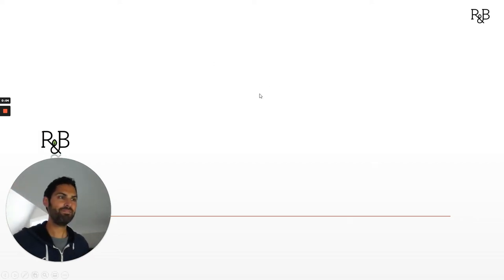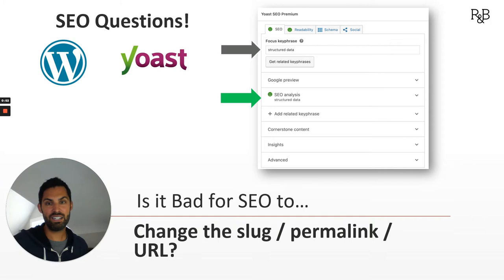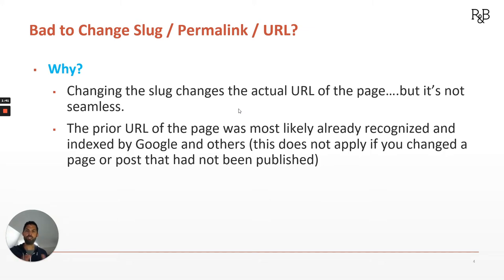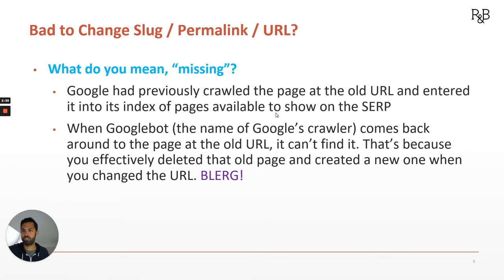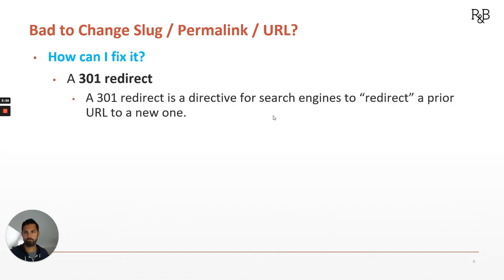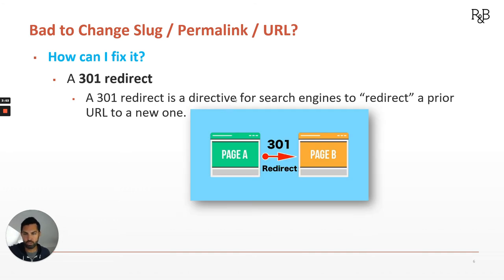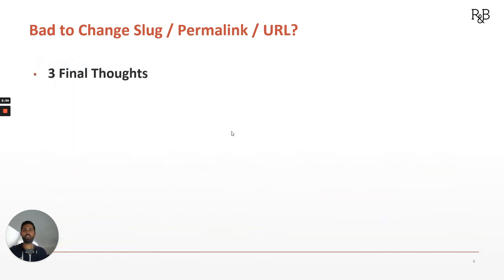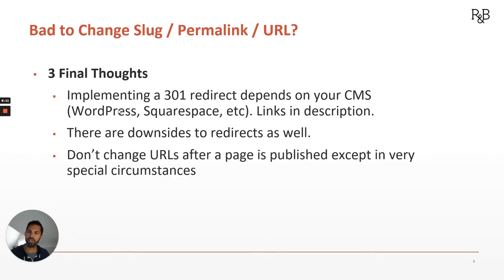What's the SEO Impact of Changing URL Slug / Permalink?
It's generally a bad idea to change the slug / permalink / URL of a page that has already been published.

Why?

The prior URL of the page was most likely already recognized and indexed by Google and others (this does not apply if you changed a page or post that had not been published). When you change the URL of a published page, the “live” page has the new URL. In the eyes of search engines, the page that lived at the old URL has gone missing.

When Googlebot (the name of Google’s crawler) comes back around to the page at the old URL, it can’t find it. That’s because you effectively deleted that old page and created a new one when you changed the URL.

You’ll likely now have a 404 error (page not found) on the old page. Also, any link equity that you had accrued at the old page won’t be automatically passed to the new one.

How can you fix it? You can implement a 301 redirect. A 301 redirect is a directive for search engines to “redirect” a prior URL to a new one. Here's how to do that in Squarespace:

If you have a specific request for another CMS, drop it in the comments and I'll see what I can do!